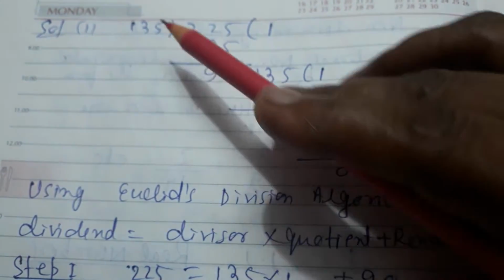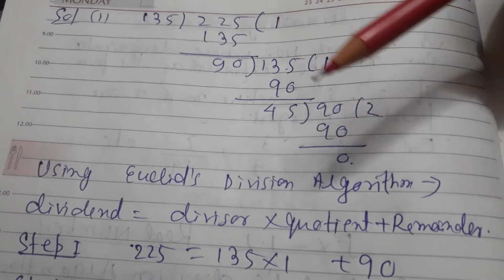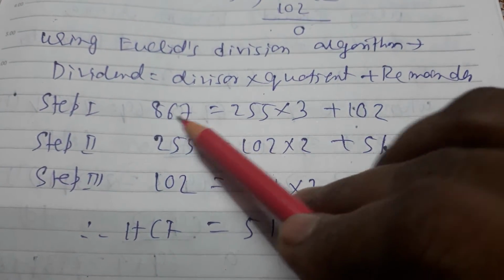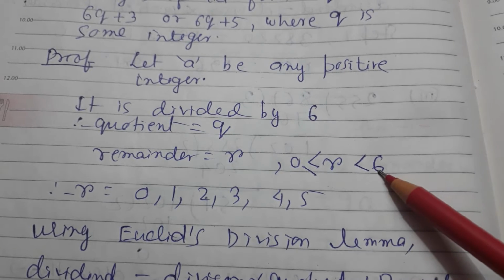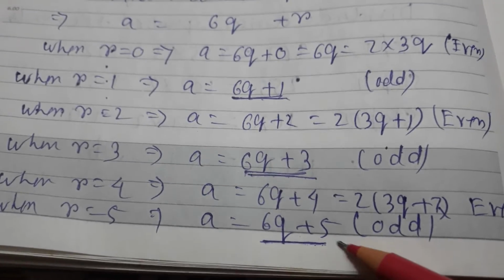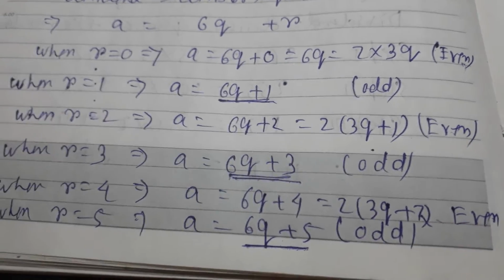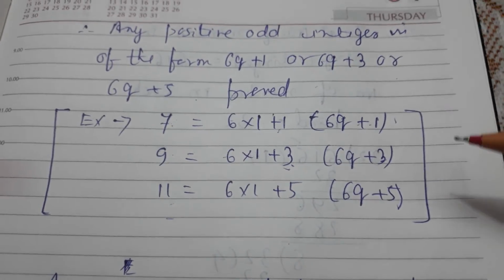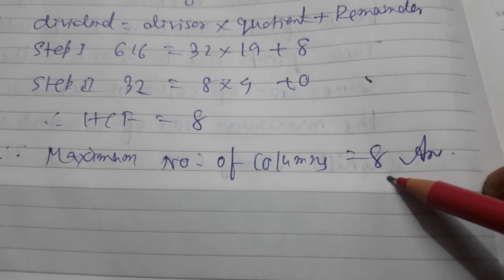Class - 10 Exercise 1.1 - Q1, Q2, Q3 (Real Numbers) Solutions - Maths NCERT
First watch the below video to go through the basic concepts of Real Numbers which is required to understand the solutions:

Watch the videos in the below playlist for solutions of all exercise problems of Chapter 1 (Real Numbers):